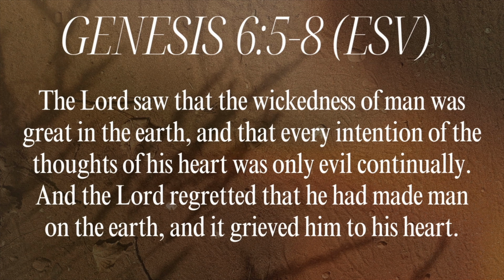Inductive Bible Study Series | Observation | Looking for Conjunctions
🔍 Looking to deepen your understanding of the Bible? 📖 Dive into the hidden gems of scripture with us as we unravel the power of conjunctions! 🌟 Discover how these tiny words hold the key to unlocking profound truths and insights in God's Word. 🕵️‍♂️ Join us on this journey of discovery and growth as we delve into the heart of the text together! 🚀

➡️ How to Study Your Bible
➡️ The New Inductive Study Bible (NASB)
➡️ Journey into God's Word
➡️ Grasping God's Word
🎧 FREE AUDIO BOOK - Grasping God's Word

ABOUT
This video delves into the significance of conjunctions in Bible study, emphasizing their crucial role in understanding the deeper layers of scripture. They explain how conjunctions like "and," "but," and "therefore" serve as connectors that reveal the flow, logic, and structure of biblical passages. Using examples like the story of Noah and the flood, the video highlights how these conjunctions mark pivotal moments and contrast within narratives, showcasing God's grace amidst human frailty. The importance of paying attention to these seemingly small words is underscored as essential for accurate interpretation and application of scripture, encouraging viewers to delve deeper into their own study and reflection. Through this exploration, viewers are invited to grow in their faith and understanding of God's Word.

Chapters
00:00 My Apologies
00:57 Conjunctions: And, But, Yet
03:49 Conjunctions: Because, So, Therefore
04:37 Why does this matter?
06:02 God Bless You!